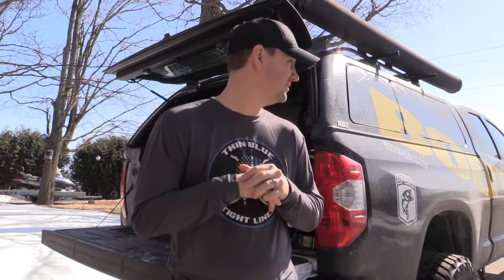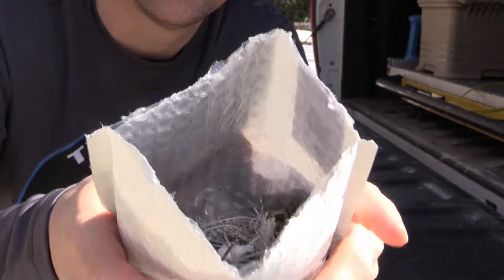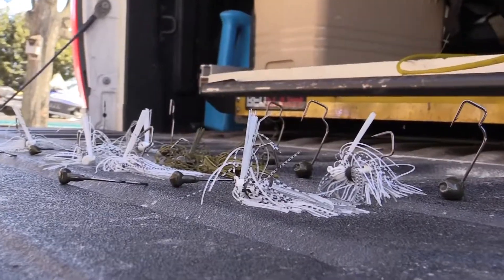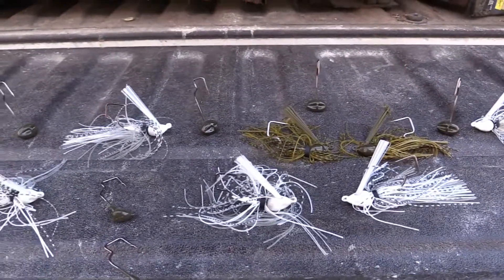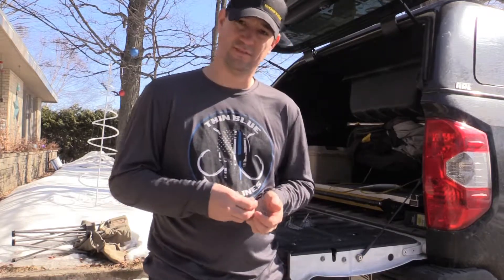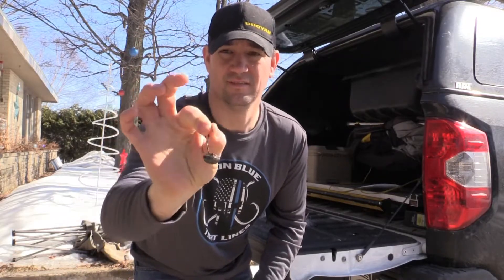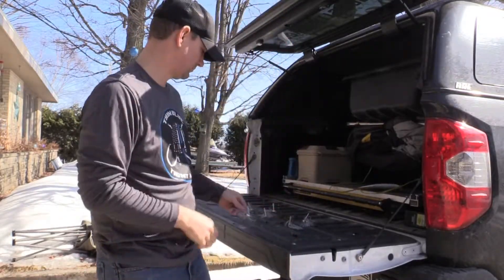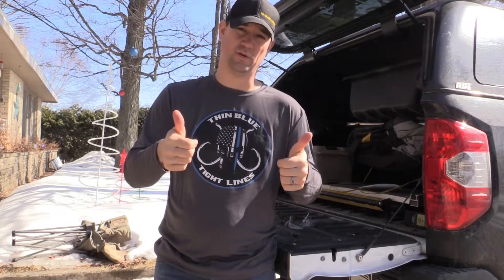FishNFX Unboxing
Unboxing of my awesome gear from FishNFX made with the one and only Trapper hooks. Check them out on Facebook: